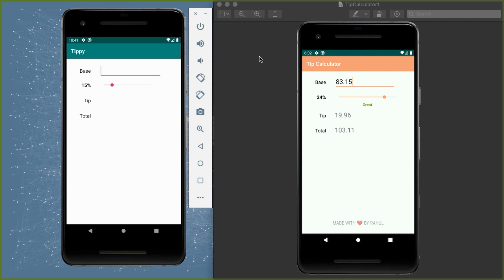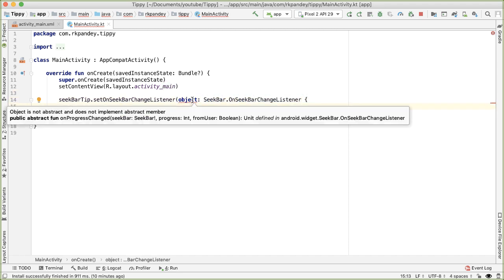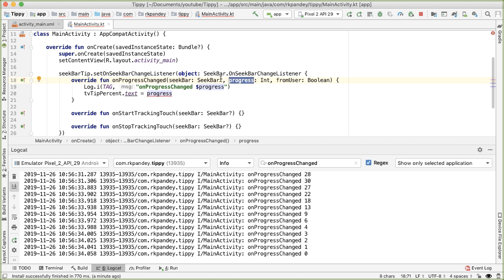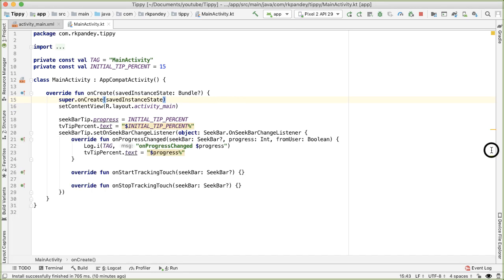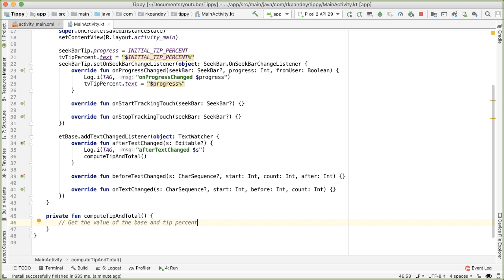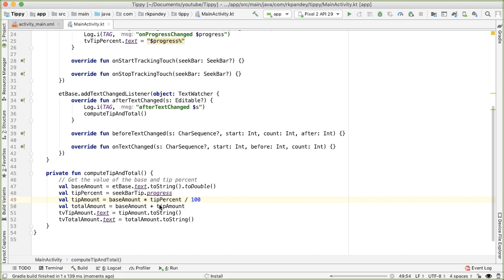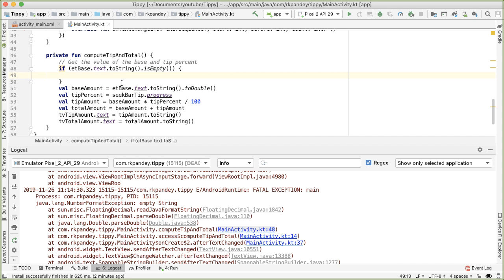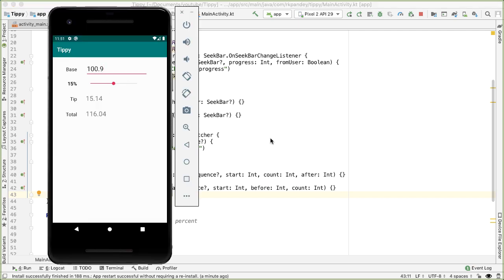Tip Calculator Ep 3: User Input - Android App Tutorial for Beginners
This video (episode 3 of 4) adds logic in the Kotlin file to listen for changes in the base amount or tip percent, and update the calculation. Since there's no "submit" button in our app, we want to update the UI every time the user makes a change in either of the input fields.

In these video tutorials, we build an Android tip calculator app! After you enter a base amount and a tip percentage, the app will calculate the tip and total for you. We also implement a tip percentage animation and a footer to make our app more unique.

Hi! I’m Rahul, a software engineer with a passion for teaching. I went to Stanford, was a founding engineer at a startup, and have worked at various companies across Silicon Valley. I’m currently an Android Developer and teach an Android class at Stanford. Would love to connect with you! This channel is about tech (especially Silicon Valley), combining tactical how-to guides with interviews.